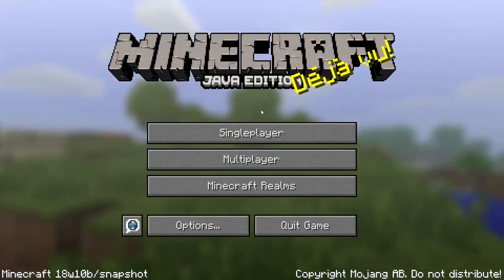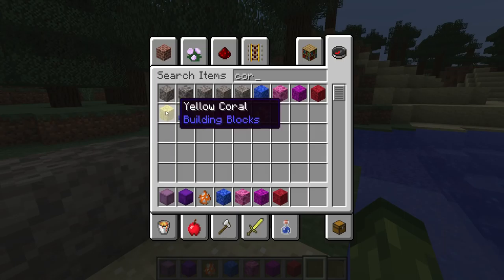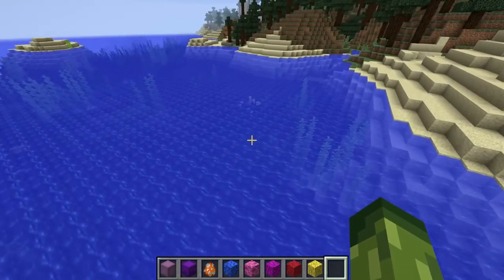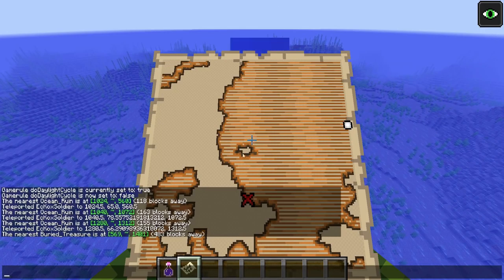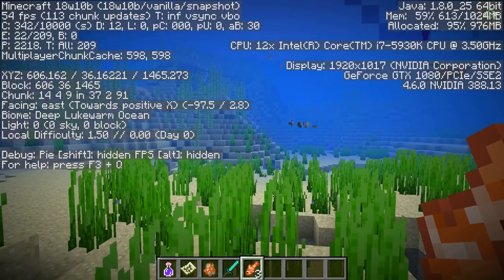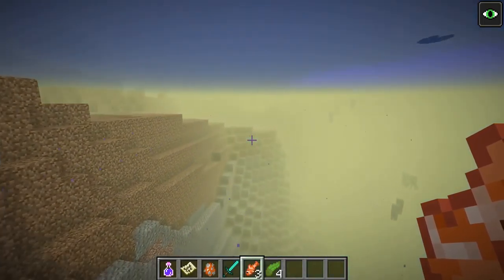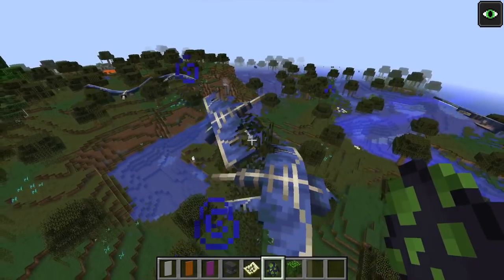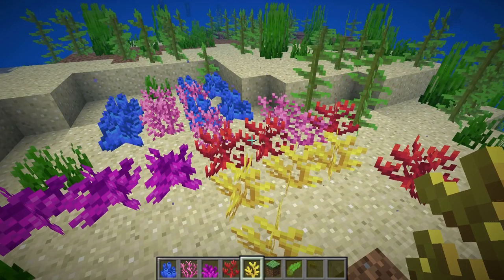Minecraft 1.13 Snapshot - 18W10B Shulker Box Colour Changes & NEW Dead Coral (Aquatic Update)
Hello and welcome back to a Minecraft Aquatic Update snapshot review. Today we are checking out Snapshot 18w10b which brings Shulker box changes, new sounds and dead coral! Hope you're excited for the FINAL Release!

- ECKOSOLDIER
- LIVERPOOL
- L23 0XQ